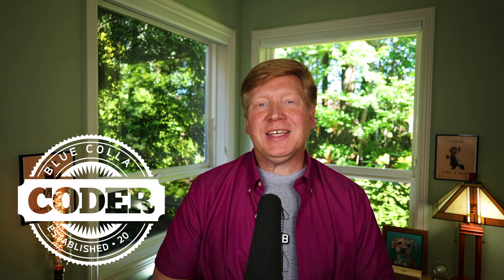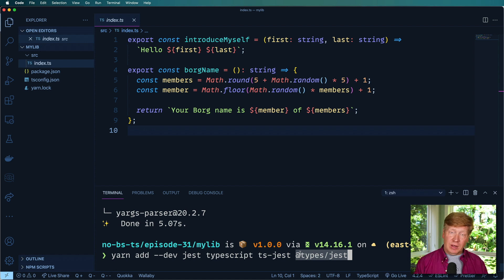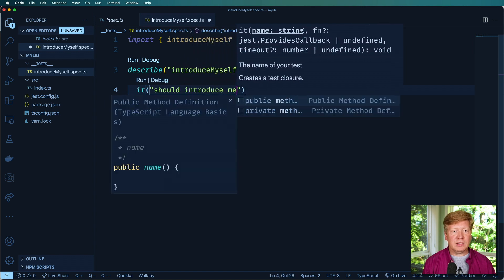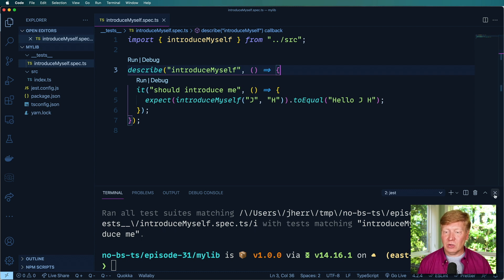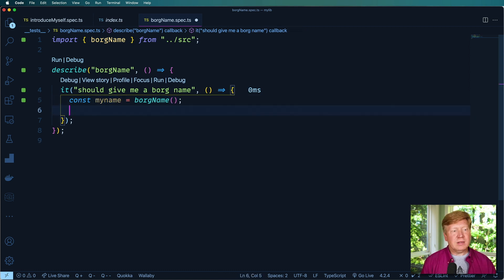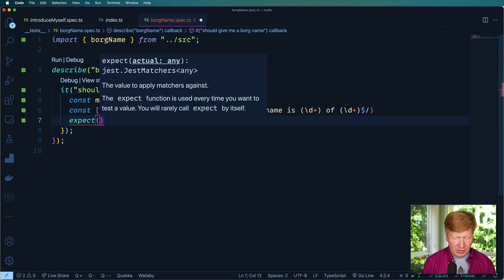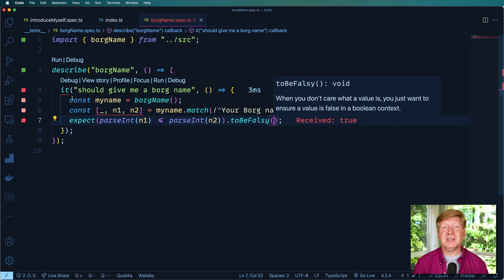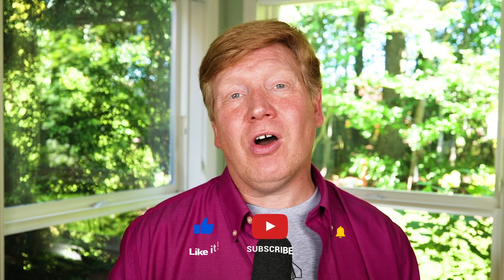No BS TS #31 - Testing with Jest and Wallaby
We use the ts-jest library to add unit tests to our code and then check out the insanely cool Wallaby extension for real time unit testing.

00:00 Introduction
00:30 ts-jest
01:45 Making a test
03:16 Wallaby
07:50 Outroduction